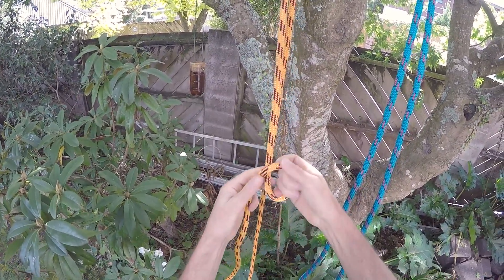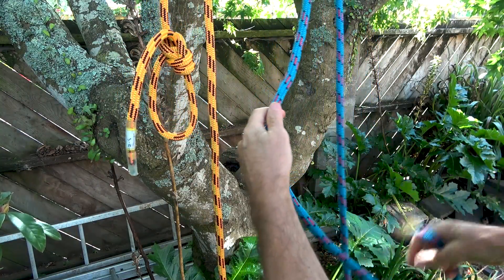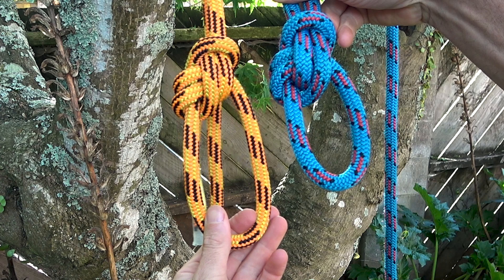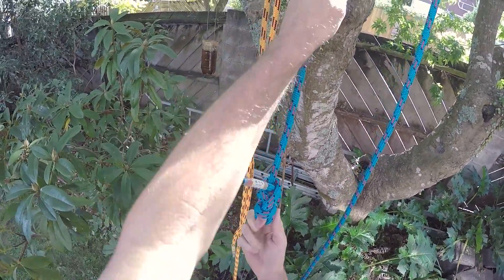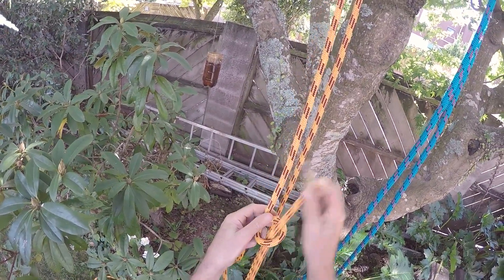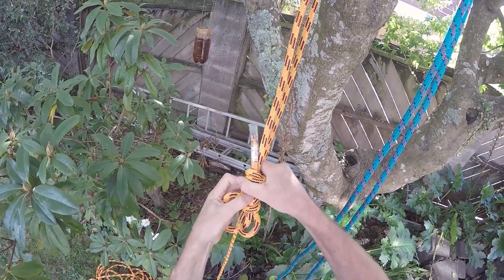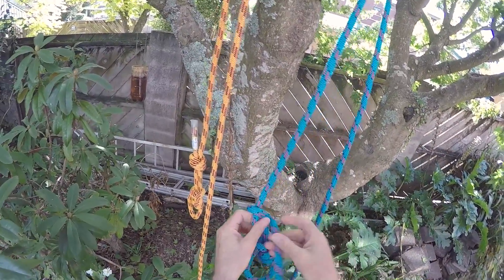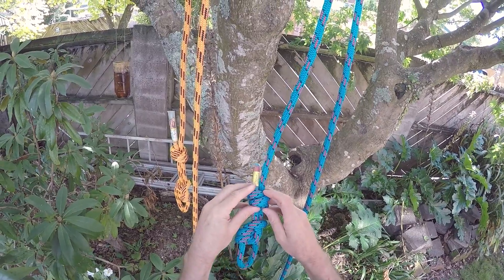Yosemite Bowline vs Double Bowline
The Yosemite bowline has been promoted for years as a safe and reliable termination knot for tree climbing. I have seen it fail. In this video I will describe its shortcomings and offer an alternative the double bowline. The double bowline is no more difficult to tie yet is stronger and there is almost nil risk of it failing.